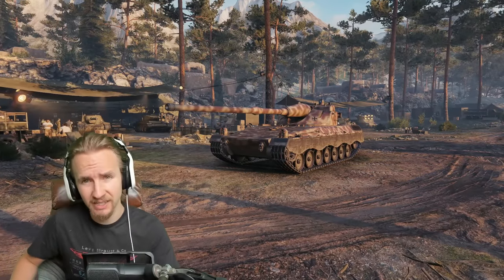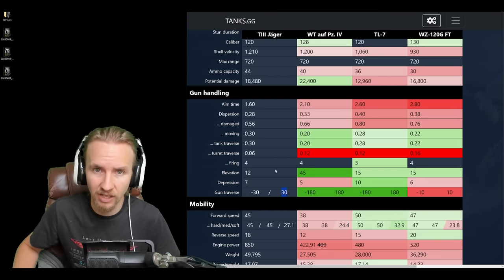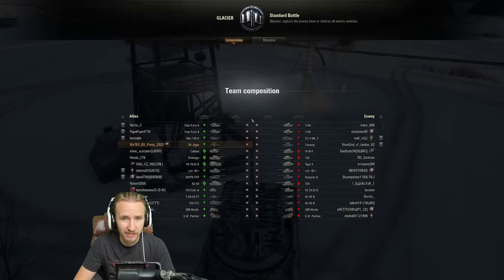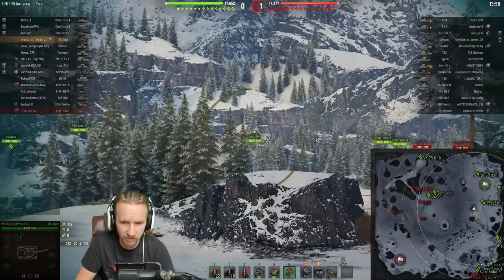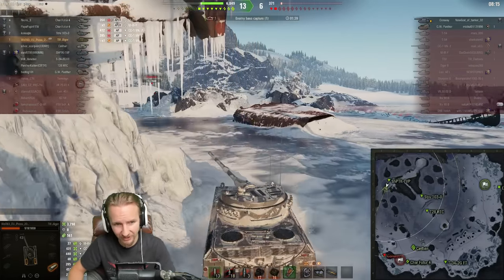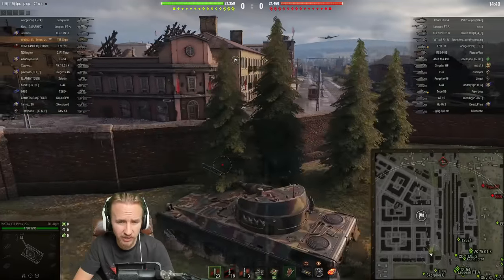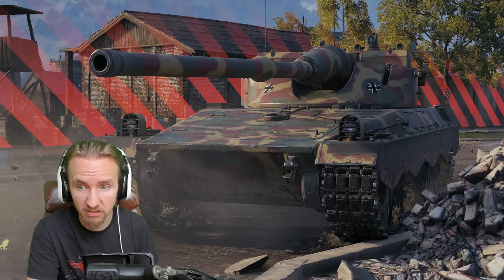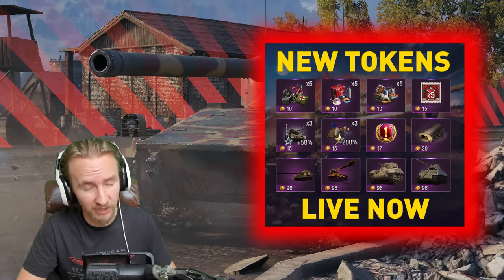KJPZ TIII Jäger - Tank Review - World of Tanks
The KJPZ TIII Jäger is the first T9 German premium tank destroyer in World of Tanks - but is it the new best premium German TD?

Chapters:
0:00 KJPZ TIII Jager Tank Review
0:43 The Stats
5:56 The Crew
7:36 Equipment
8:19 Field Mods
8:56 Game 1
16:12 Game 2
21:46 Game 3
27:05 Results
27:26 Conclusion